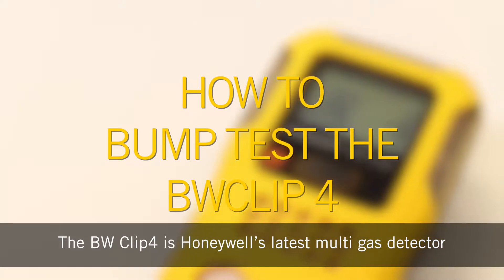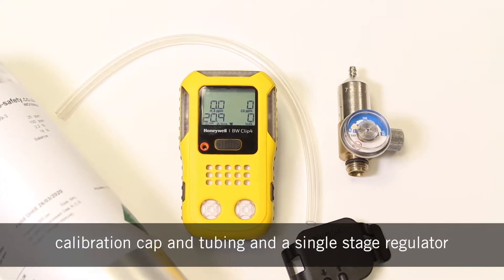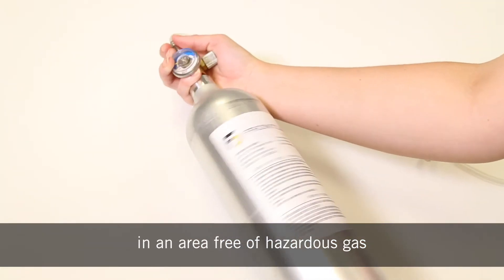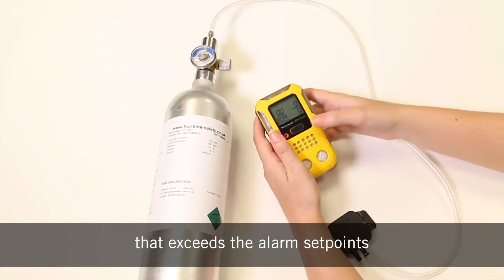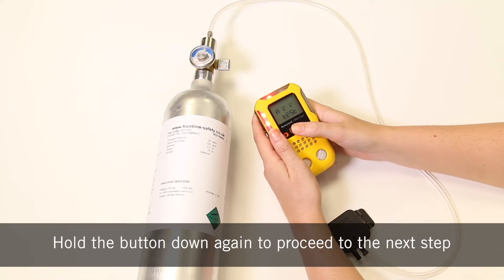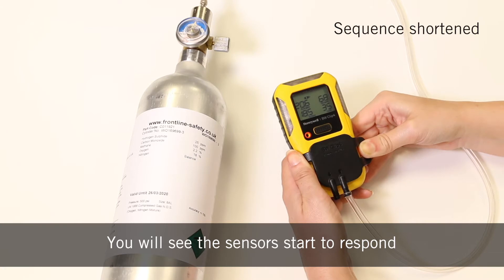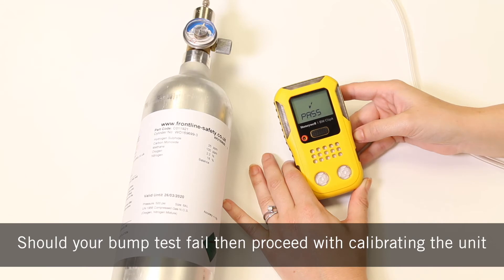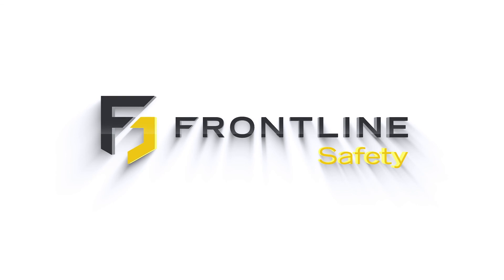Honeywell BW Clip4: How to Bump Test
The BW Clip4 is Honeywell’s latest multi-gas detector.  Our quick guide will walk you through the steps to manually bump testing the BW Clip4.